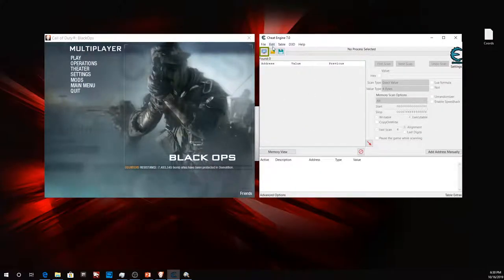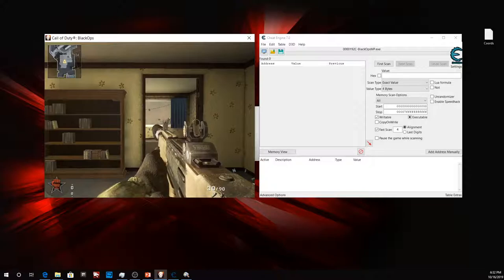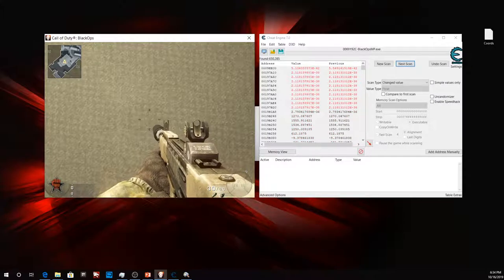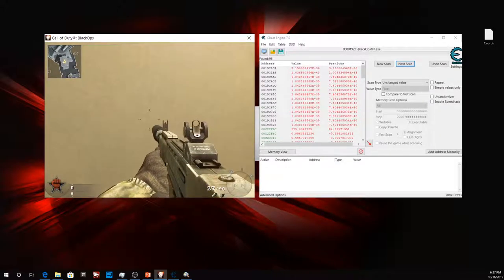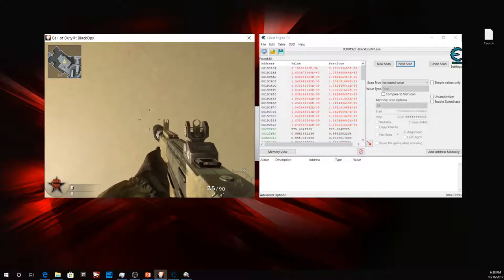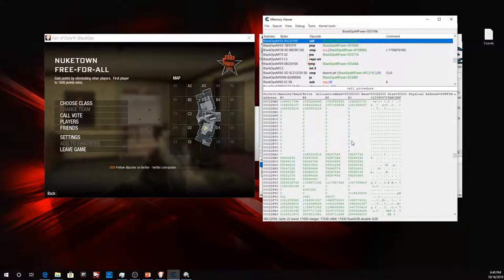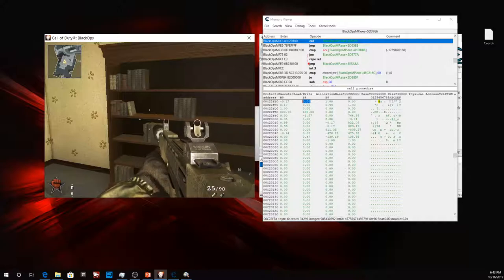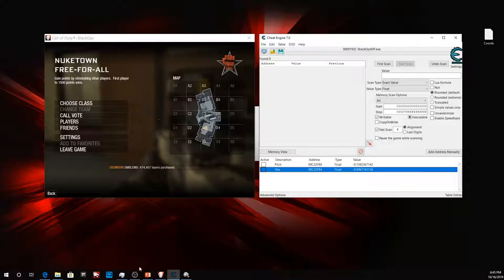[Cheat Engine 7.0] How To Find Yaw And Pitch In Any Game Part 2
In This Video (Part 2) You Will Learn How To Find The Yaw and Pitch In Any Video Game